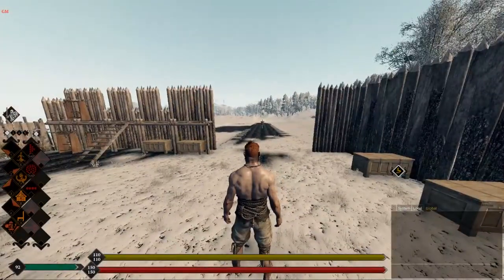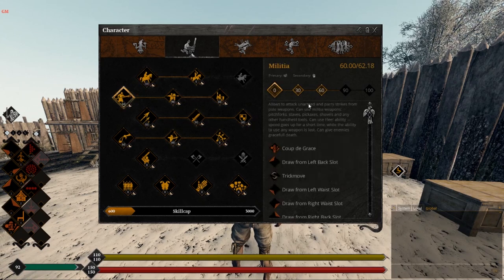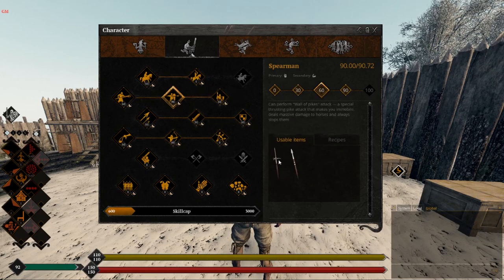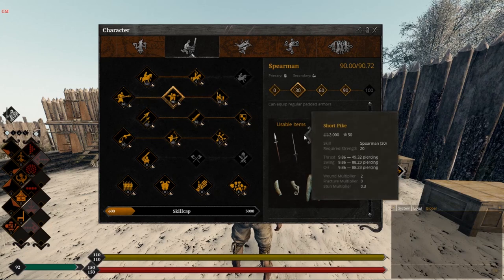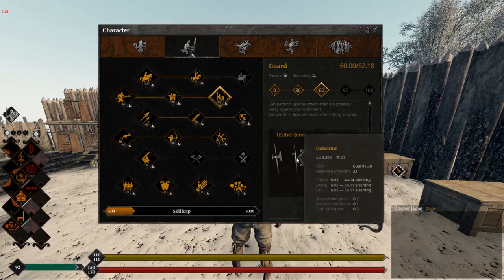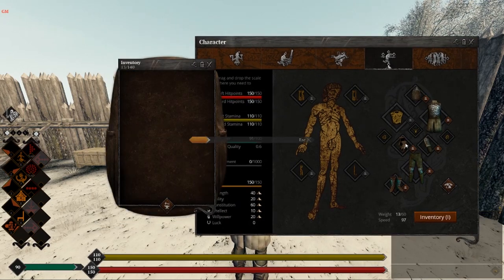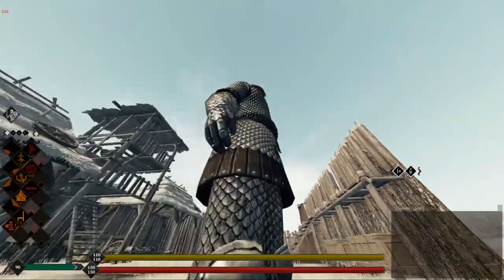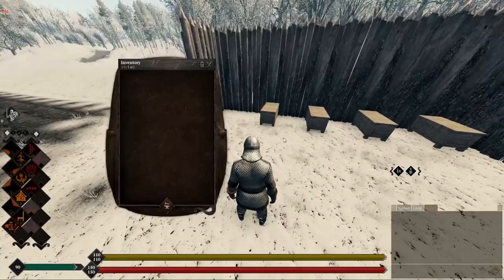Life is Feudal: Your Own | PVP Tutorial | The Infantry - Basic Understanding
Today we learn about the Infantry, Anti-Cavalry and Scale Archer build and how infatry are used in LIFYO and the MMO. Infantry are a generic unit type where you use a 1H weapon and a Shield along with a spare weapon or missile weapon. Infantry are the building block for any attacking army, especially if they have anti cavalry or anti archer capabilities. Infantry are fast, agile and dynamic in the roles that they can take - The more diverse your army, the more unit types you can handle.

Base stats you want to achieve for a successful Infantry:

Strength: 40
Agility: 20
Constitution: 60
Intellect: 10
Willpower: 20

Skills required or suggested for lancer builds:

Cavalry: 60
Militia: 60
Spearman: 90
Guard: 60
Footman: 60
Swordsman: 90
Huscarl: 60
Slinger: 60
Archer: 60

You can mix and match your weapons by keeping the weapon Str requirement. If you want a 2H weapon you will need to unlock Assaulter and Vanguard to use the weapons from that line and also increase strength to 45/50.

Want to check out all of my content in one place along with where you can find out more about myself? Check my website out!

Cheers lads,
Mr Feudal.